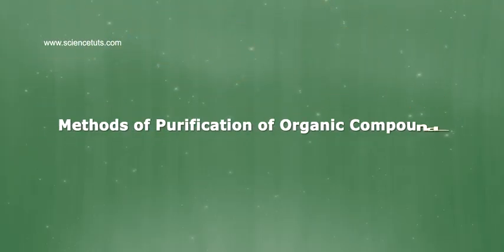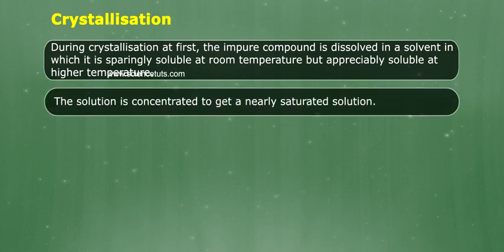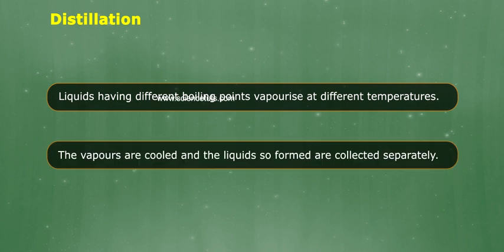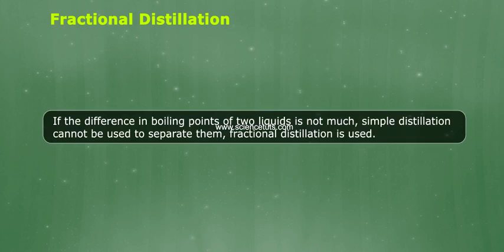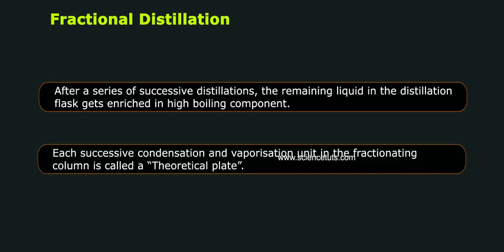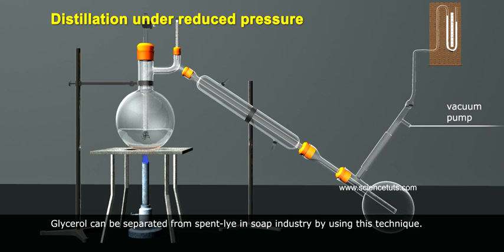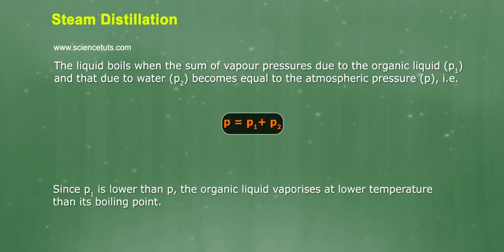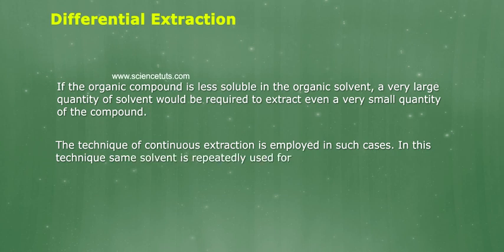METHODS OF PURIFICATION OF ORGANIC COMPOUNDS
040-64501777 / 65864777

7 Active Technology Solutions Pvt.Ltd. is an educational 3D digital content provider for K-12. We also customise the content as per your requirement for companies platform providers colleges etc . 7 Active driving force "The Joy of Happy Learning" -- is what makes difference from other digital content providers. We consider Student needs, Lecturer needs and College needs in designing the 3D & 2D Animated Video Lectures. We are carrying a huge 3D Digital Library ready to use.

A large number of methods are available for the purification of substances. The choice of method, however, depends upon the nature of substance (whether solid or liquid) and the type of impurities present in it. Following methods are commonly used for this purpose,

Simple crystallisation

Fractional crystallisation

Sublimation

Simple distillation

Fractional distillation

Distillation under reduced pressure

Steam distillation

Azeotropic distillation

Chromatography

Differential extraction

Chemical methods